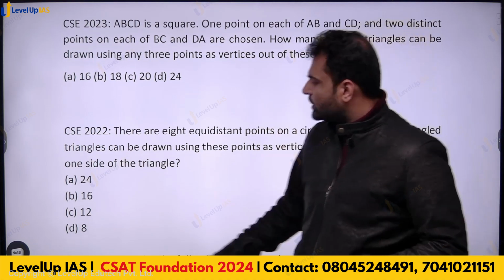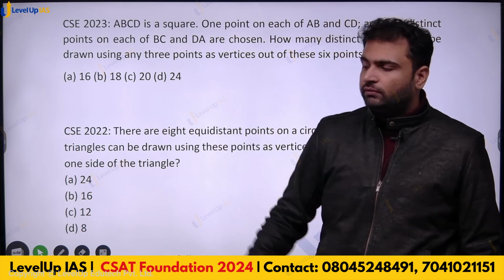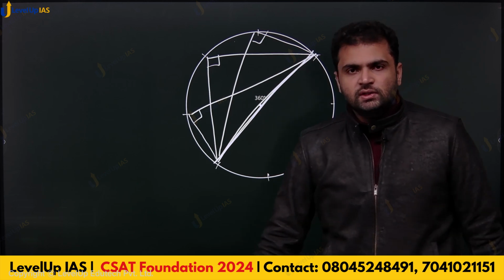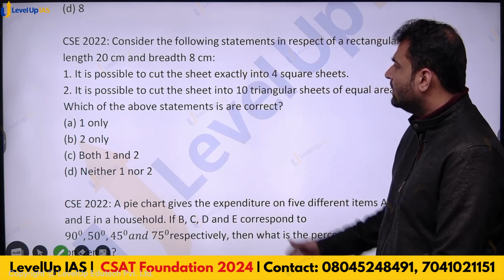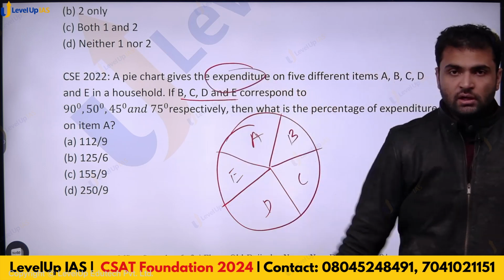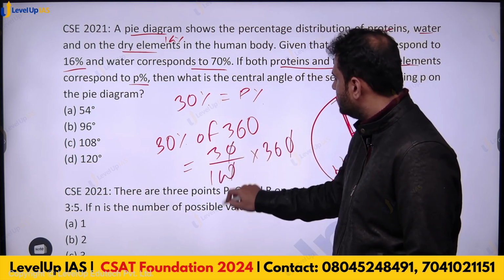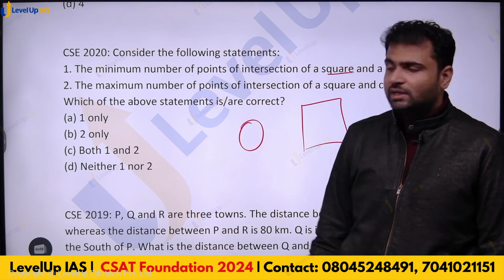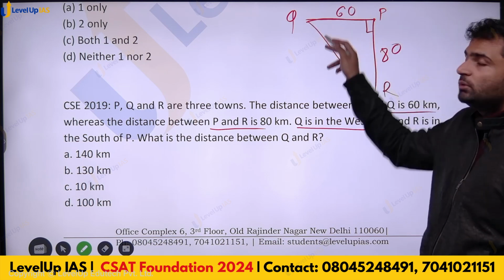CSAT PYQs (Topic-Wise) | GEOMETRY | UPSC CSE Prelims 2024 | LevelUp IAS